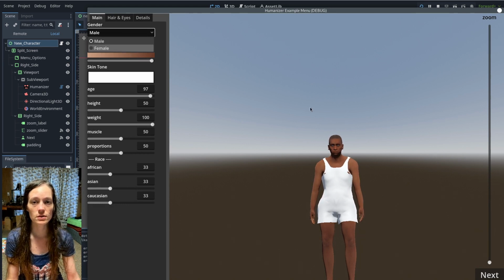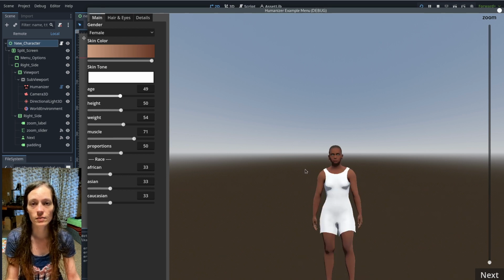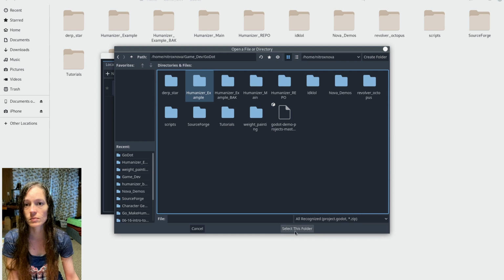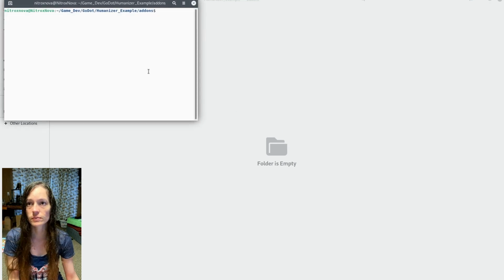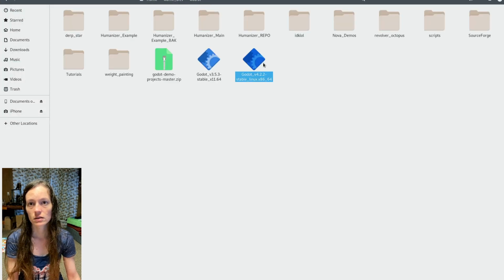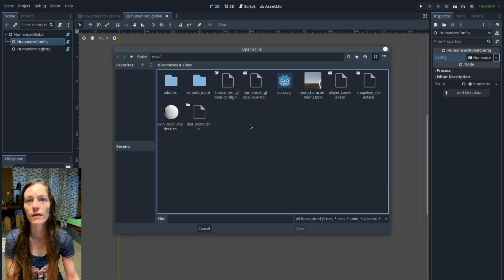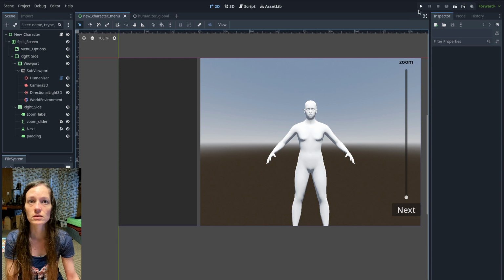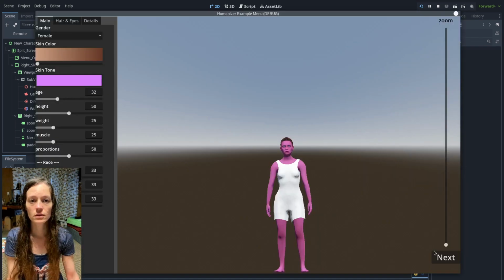Humanizer In-Game Menu Setup Instructions (Redo)